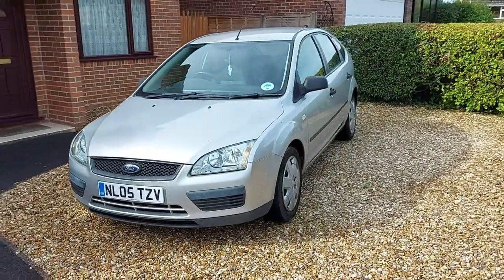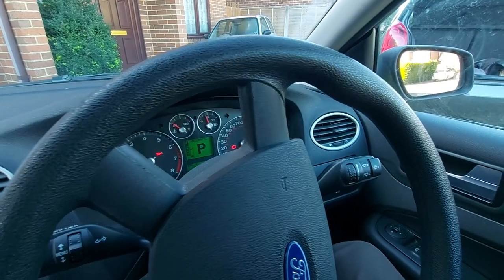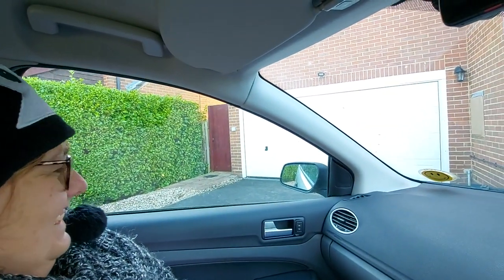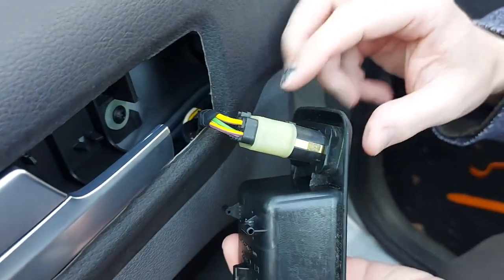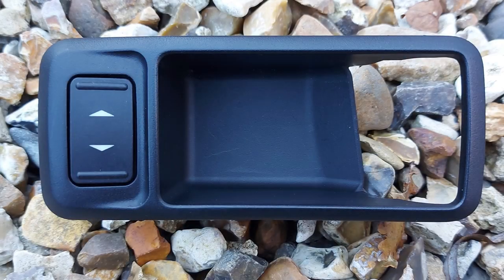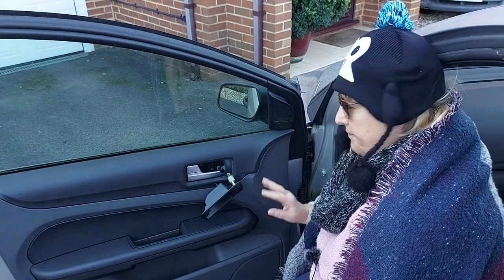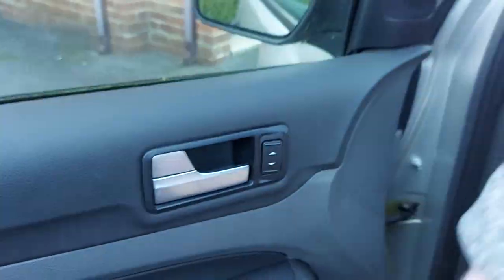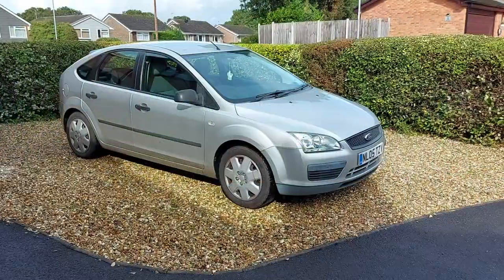Ford Focus Mk2: How To Replace Electric Window Switch (Fix Power Window)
Our Ford Focus Mk2 has a faulty electric window. We can open the window but not close it. How annoying!

In this video, we demonstrate the fault then reveal how to:

    • remove the electric window switch from a Ford Focus Mk2
    • take off the electrical connector (with a vicious tool)
    • fit a new electric window switch to a Ford Focus
    • cross our fingers that the window now works.

Get the know-how. Find out how to fit an electric window switch to a Ford Focus Mk2 via our quick, fun, light hearted video.